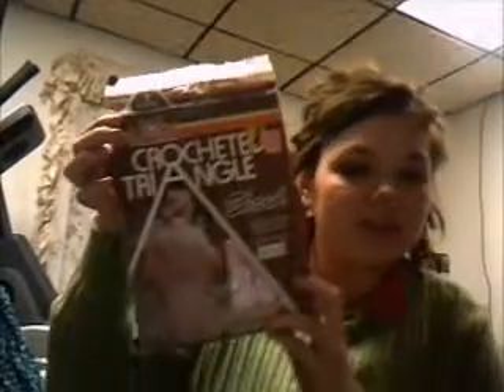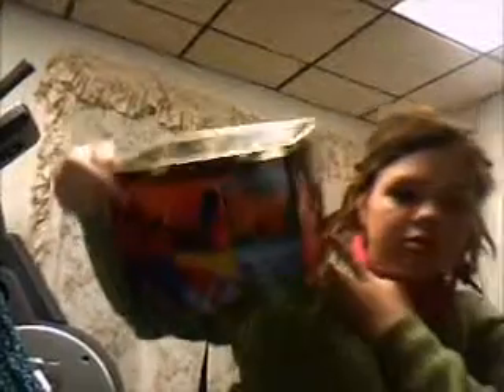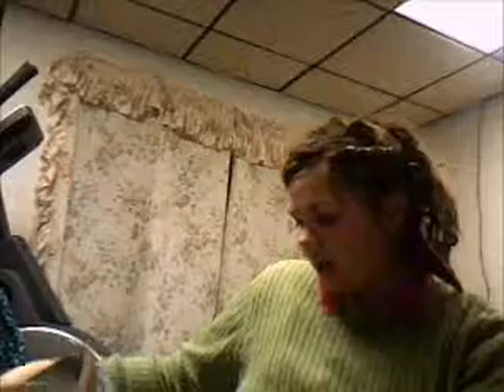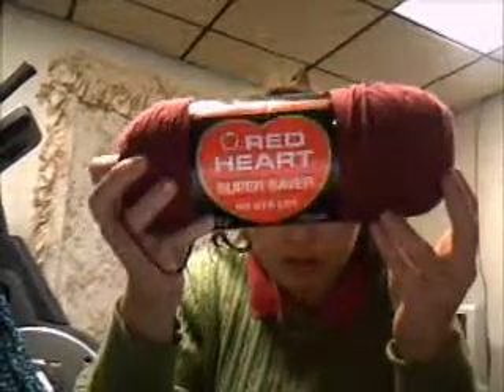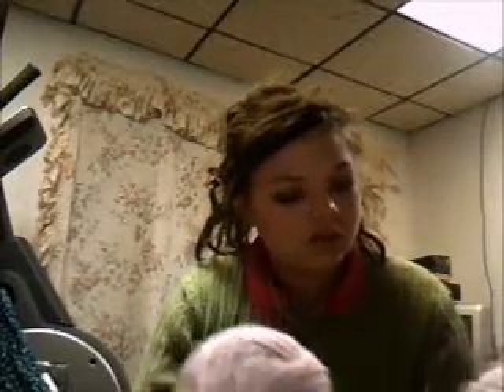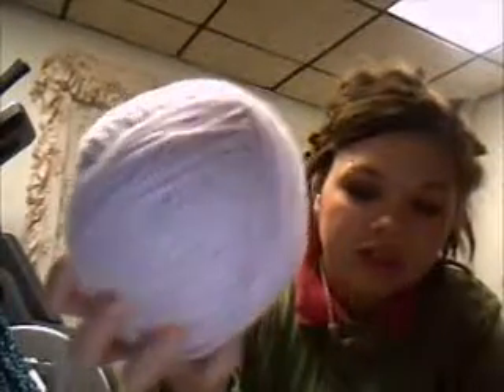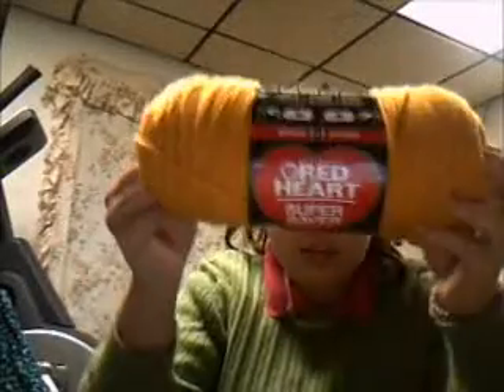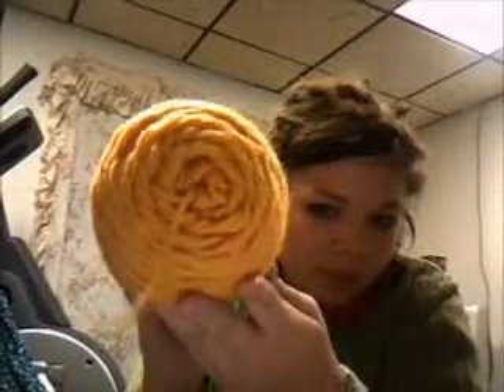Estate sale & flea market haul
I sure do love estate sales and flea markets. I found an AWESOME find today. ;D